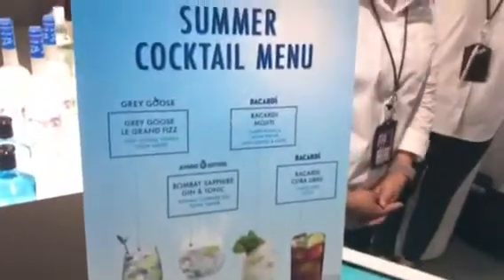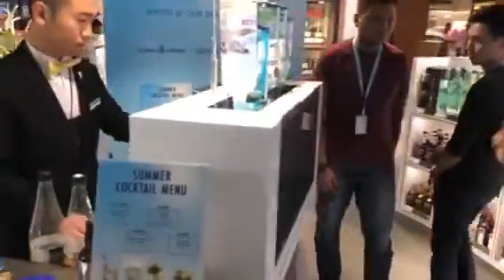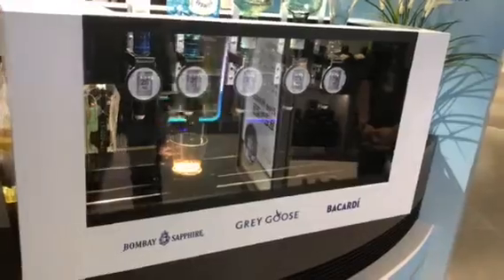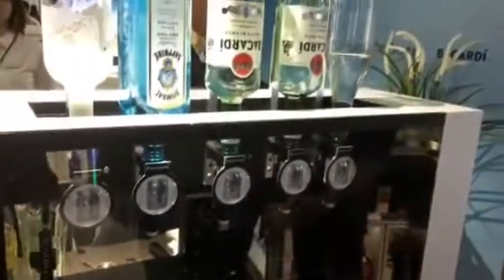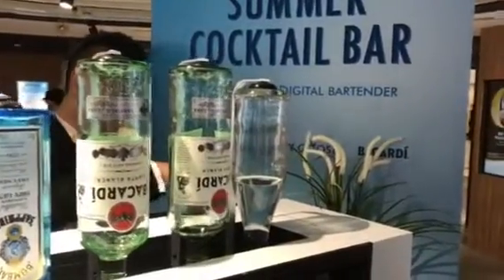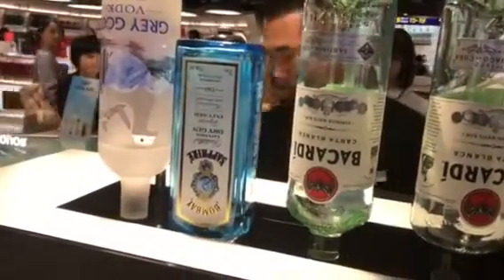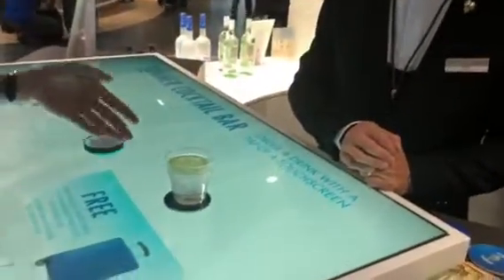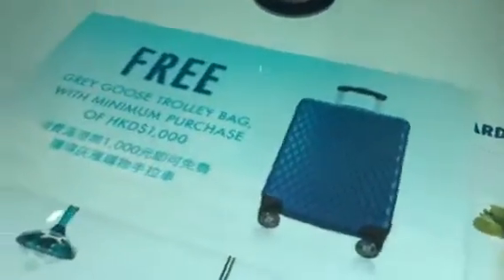Finding the spirit of Bombay in the heart of Hong Kong Airport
Duty Zero by cdf introduces the airport world’s first ‘digital bartender’ at Hong Kong International Airport. Bombay Sapphire gin as you never saw it poured before!